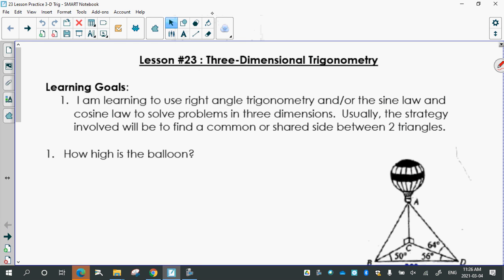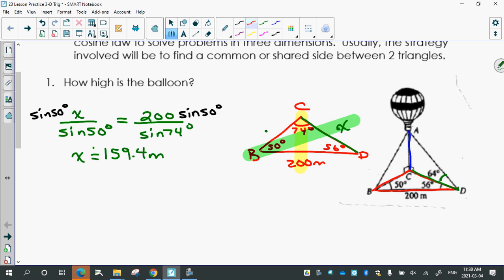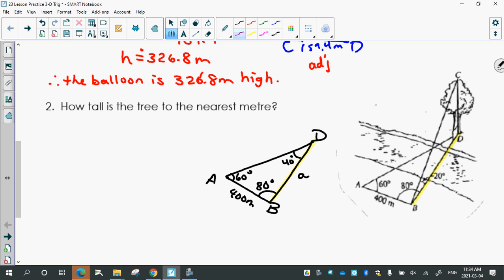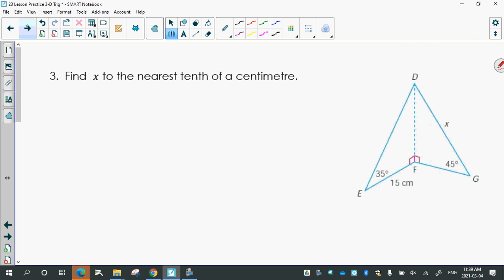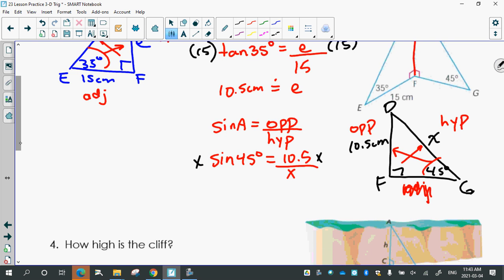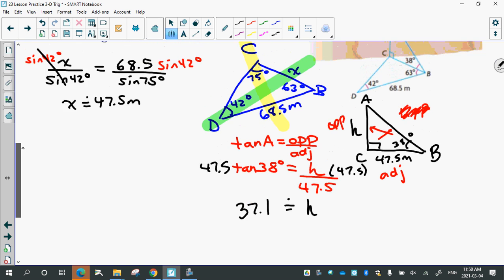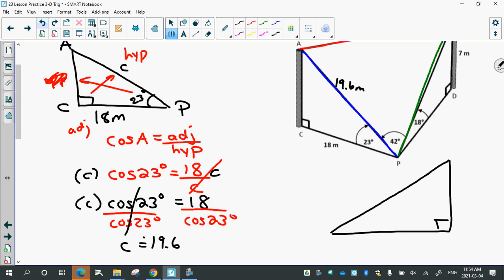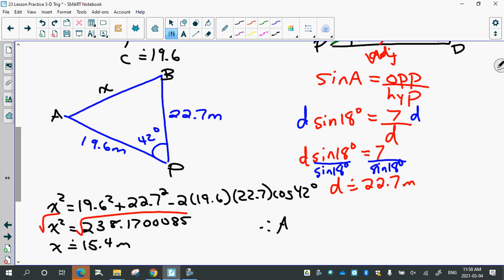March04 Lesson 23